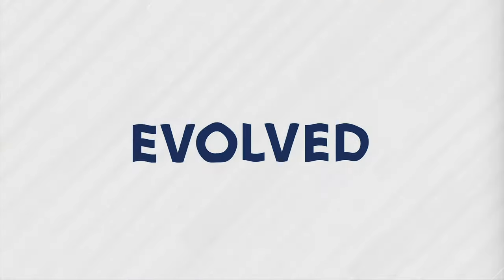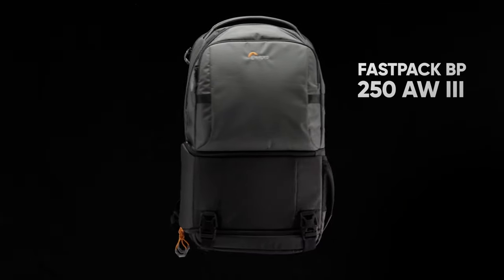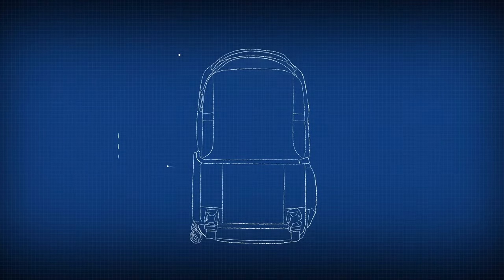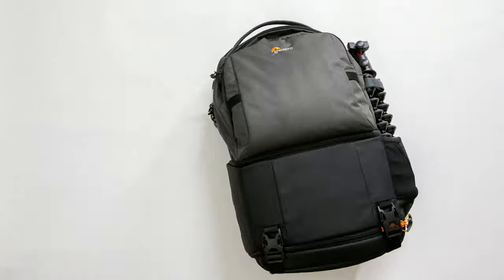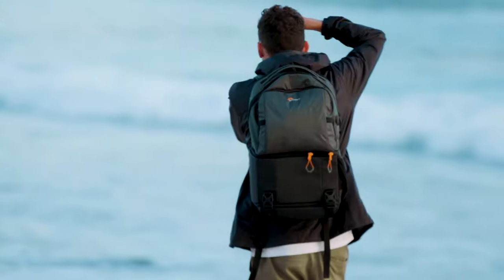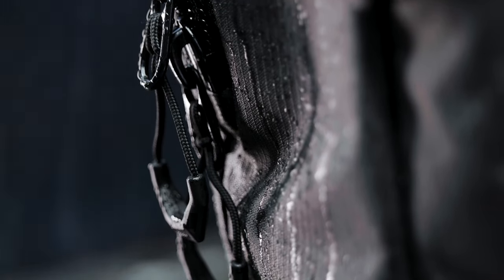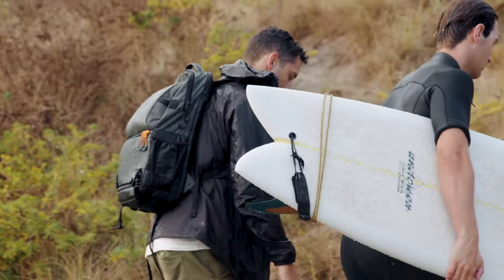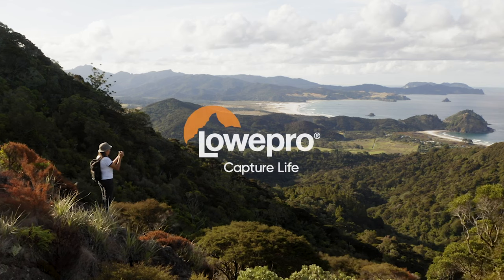Everything you want in a camera bag: Fastpack and Slingshot | Lowepro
Discover the new Lowepro Fastpack  and Slingshot collection.